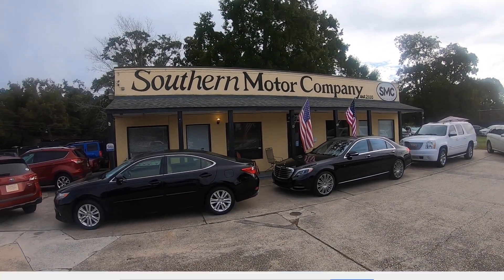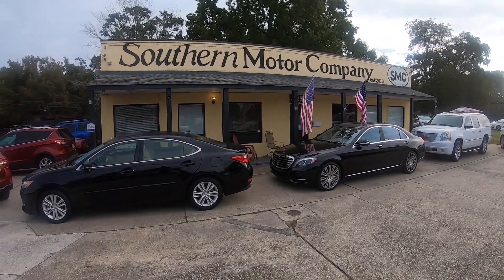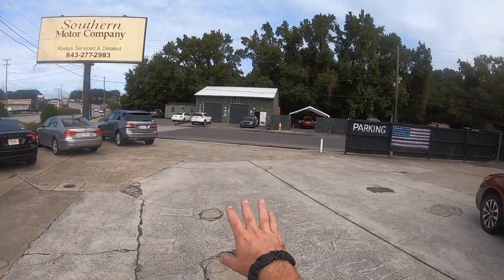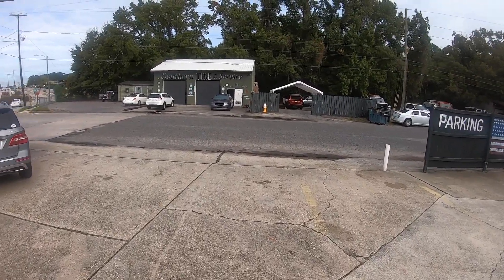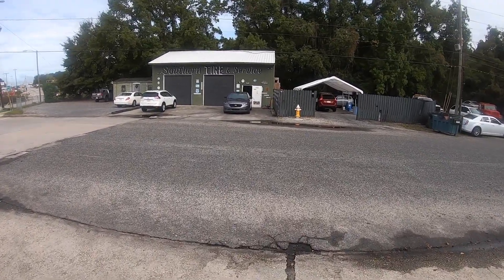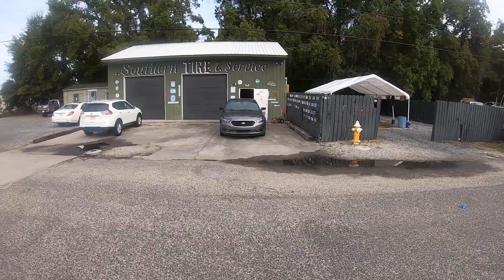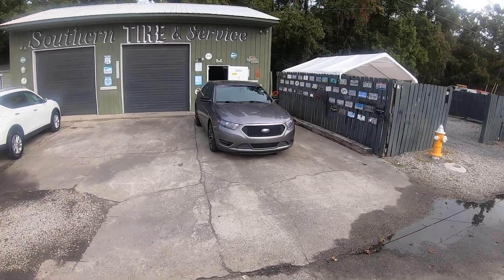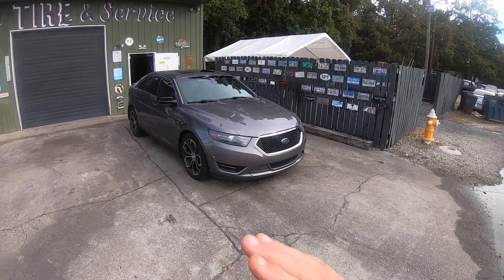Here's a POV Review of the 2014 Ford Taurus SHO | Test Drive Tour - Would You Buy This Car?!?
Hey Everyone, in this video we'll be taking the Ford Taurus SHO out for a spin! Many people may look over this vehicle and consider purchasing a different American Sedan, but the SHO Taurus has some nice perks with a V6 Twin Turbo under the hood!